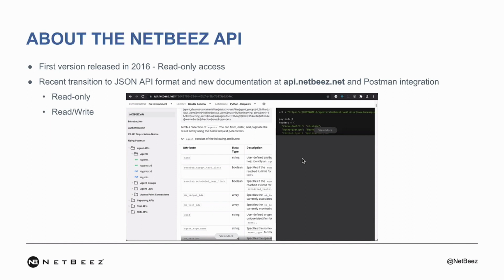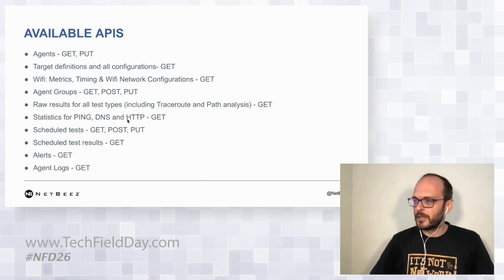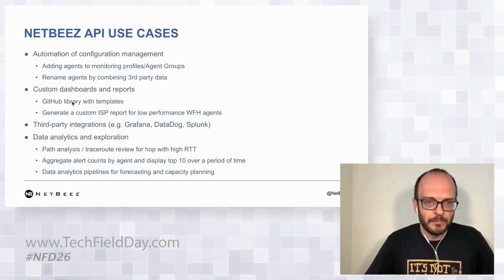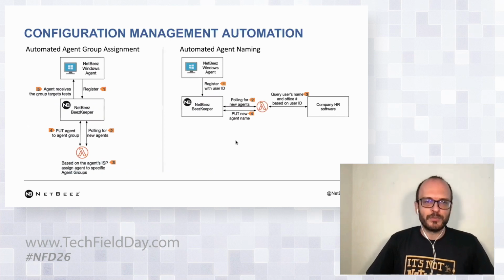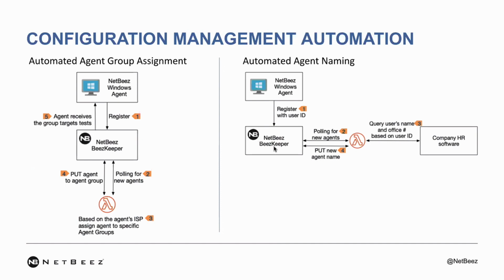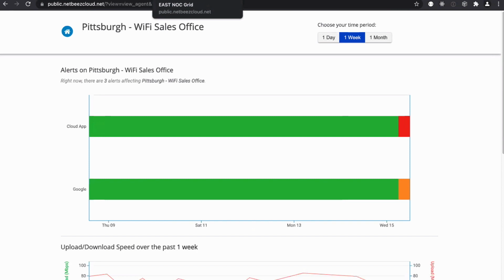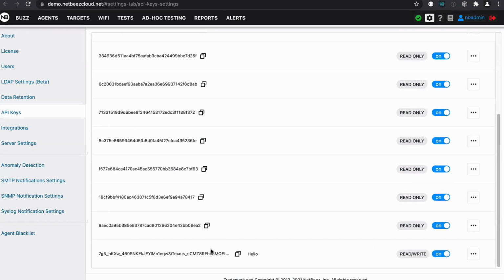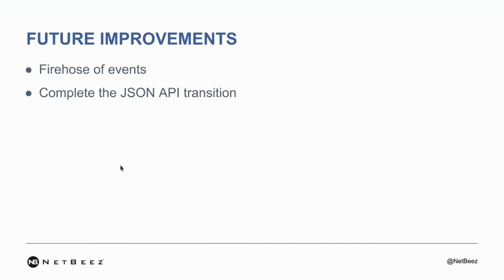NetBeez APIs in Action: Custom Dashboards and Integrations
Panickos with NetBeez goes through the different use-cases of how NetBeez APIs can be leveraged. During this session he also demonstrates how the NetBeez API has been used by NetBeez’ customers to extract information into 3rd-party dashboards as well as build custom data pipelines.

Presented by Panickos Neophytou, CTO and Co-founder. Presented on September 15, 2021 as part of Networking Field Day 26. for more information.